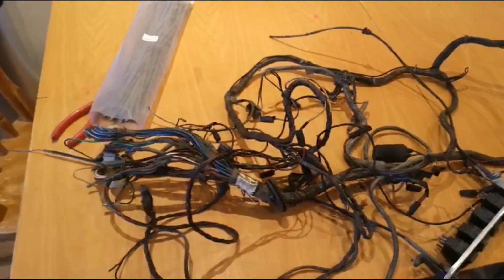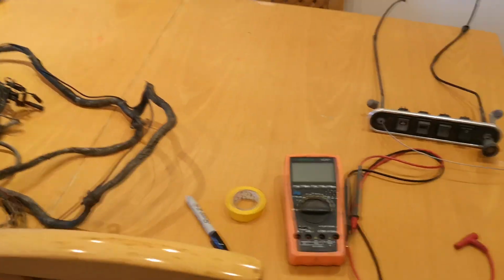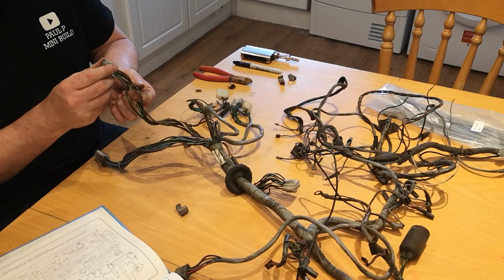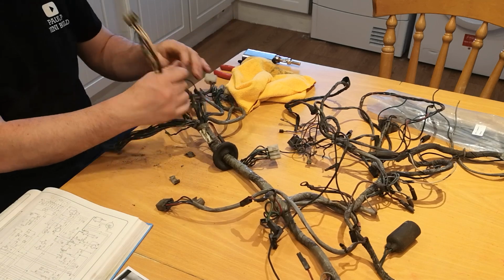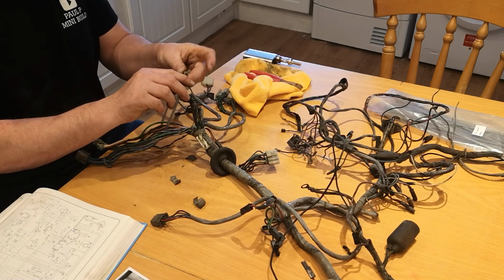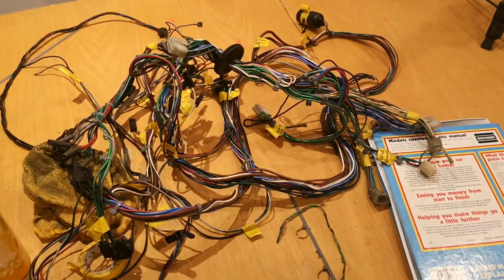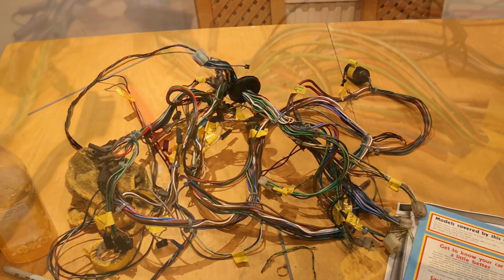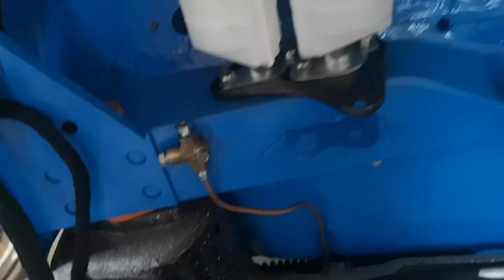Classic Mini Restoration | Episode 28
In this one i decided to tackle the wiring loom.   A new loom is about 200 quid so i wanted to have a look at restoring the original loom...